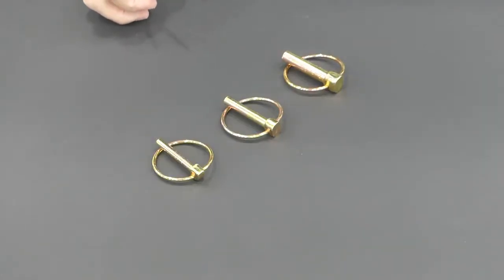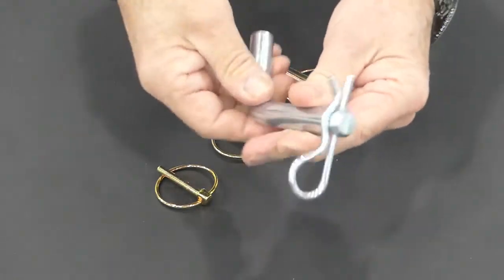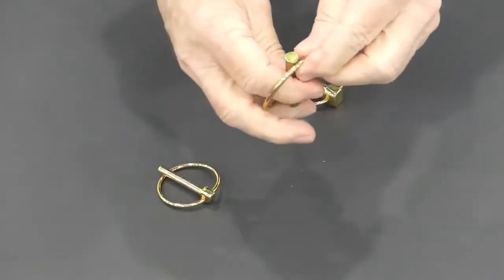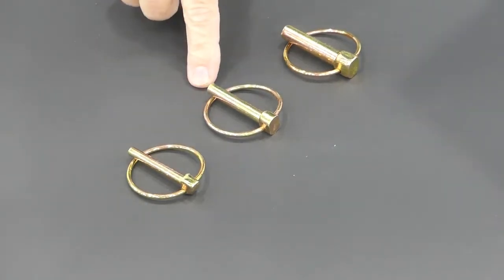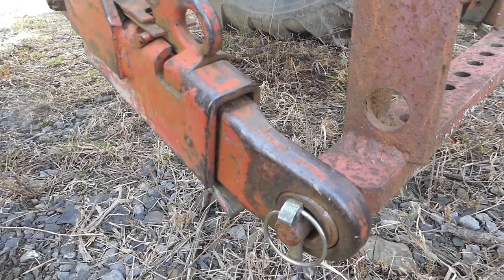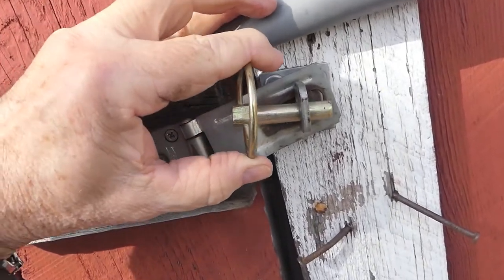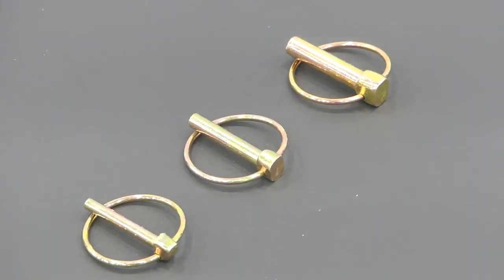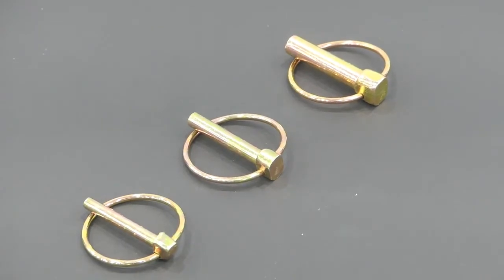Lynch Pin Video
Round Double Wire Lock Pin, 5/16” Dia. x 3” Long, Hitch Pins, PTO Pins, Quick-Release, Can Replace a Clevis and Cotter Pin, Includes 3 Lock Pins, by Tech Team